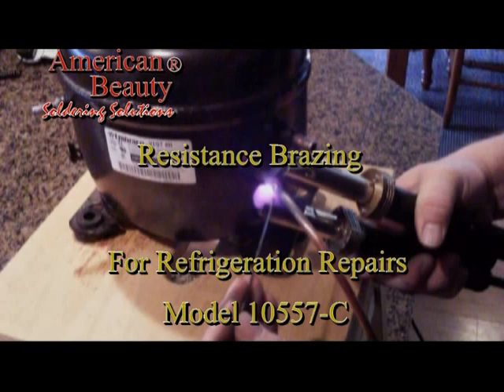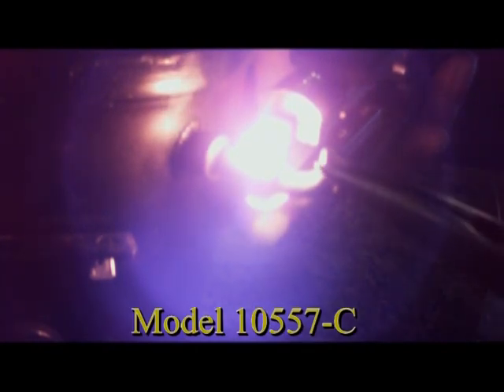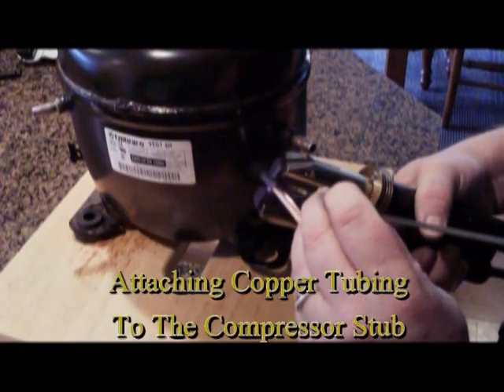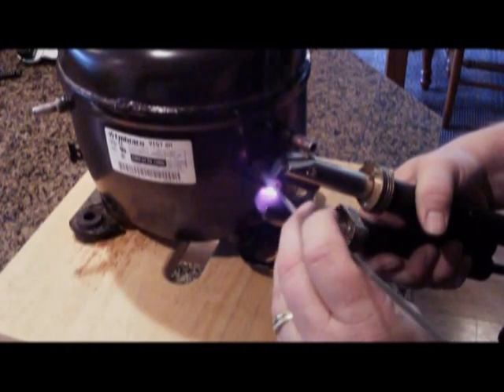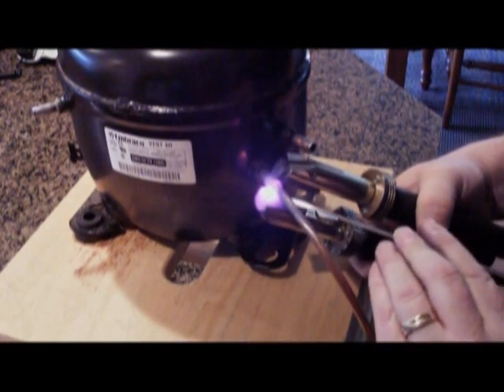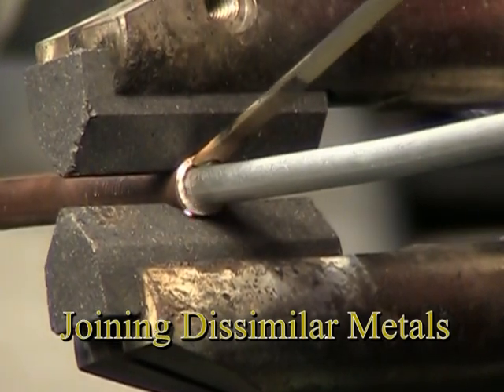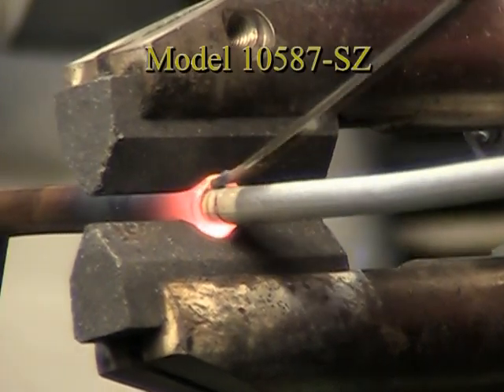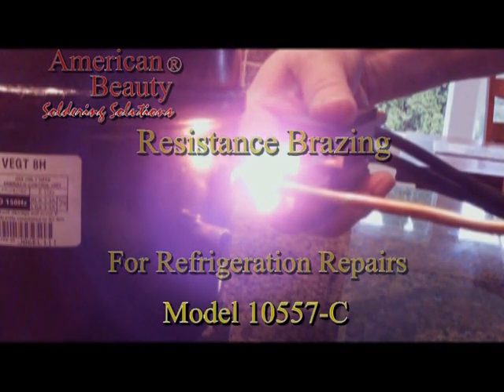Resistance Brazing Refrigeration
This video demonstrates the use of American Beauty resistance brazing equipment for service and repairs in refrigeration.